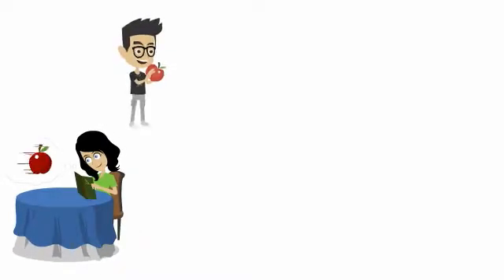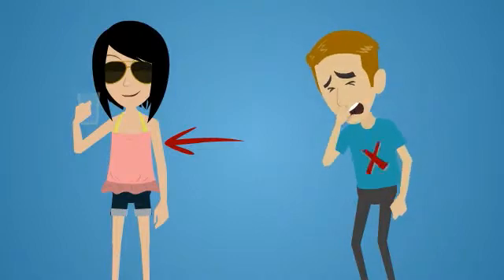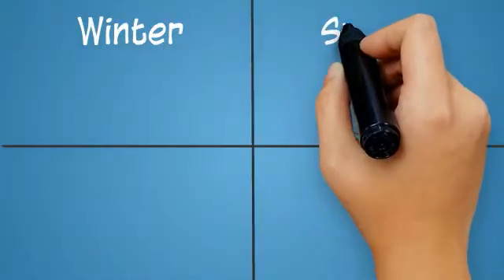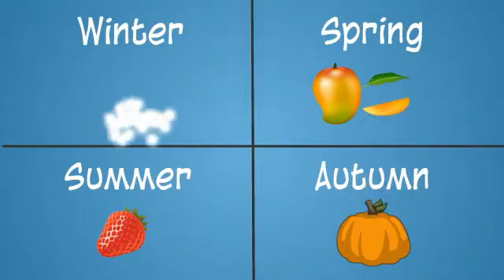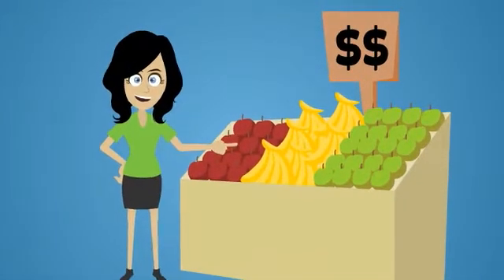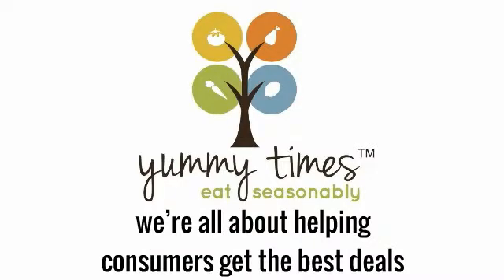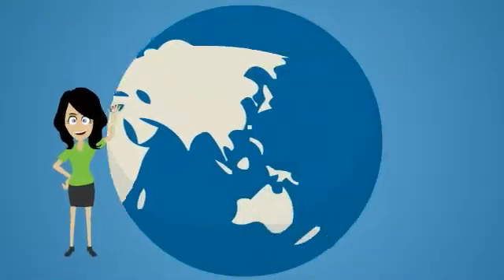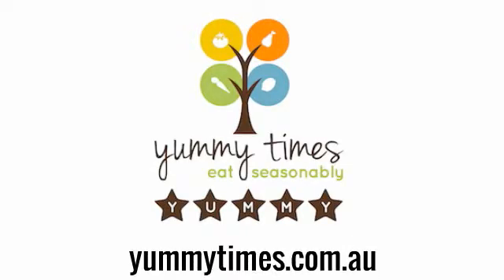Consumer Introduction to Yummy Times